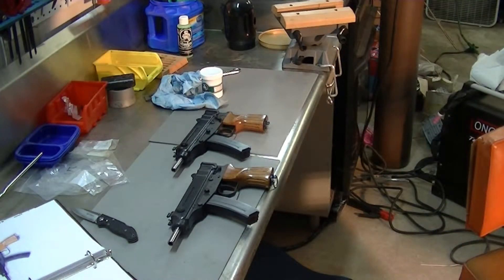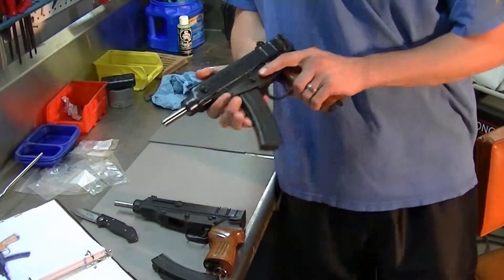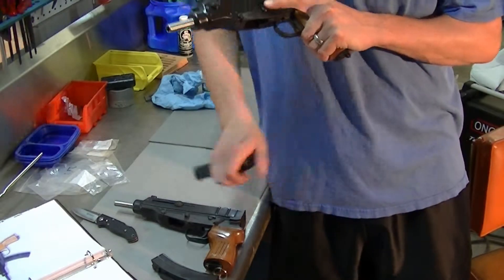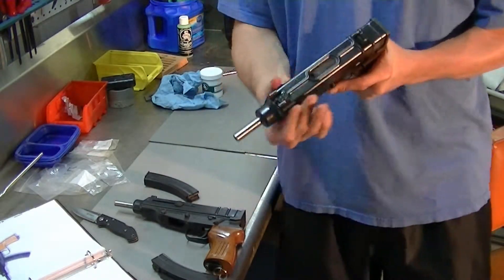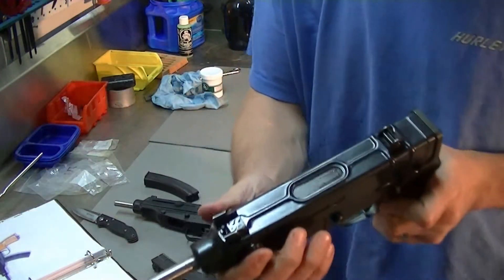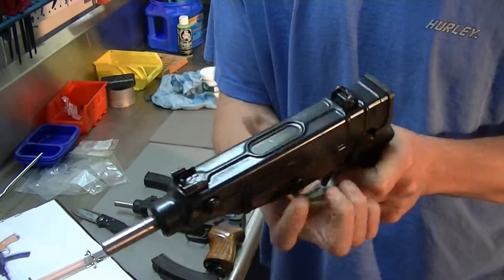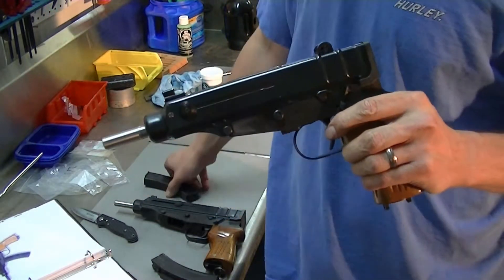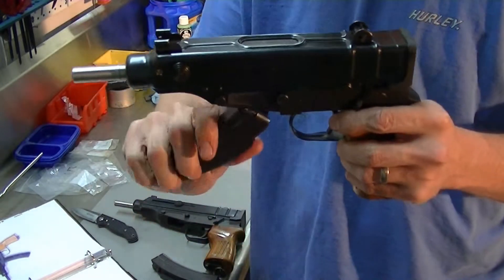Skorpion build, timelaps with commentary at end.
sa. 61 Skorpion build